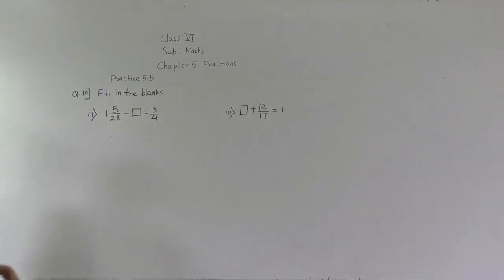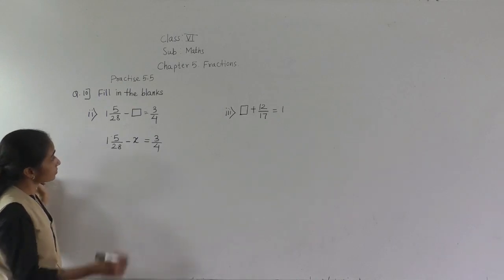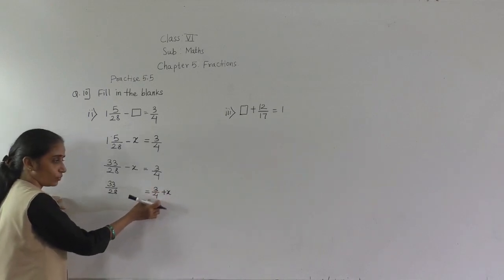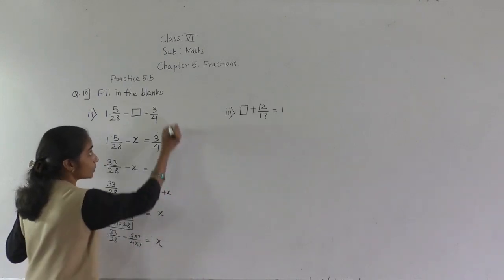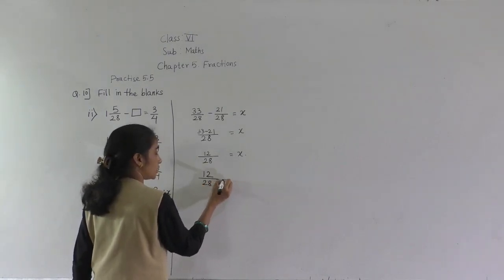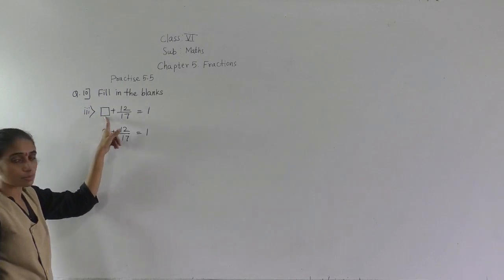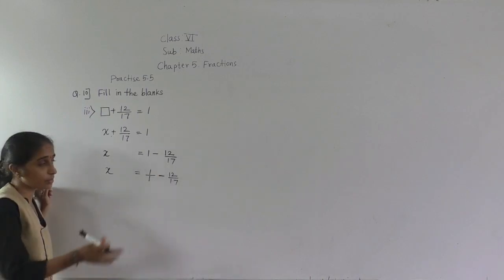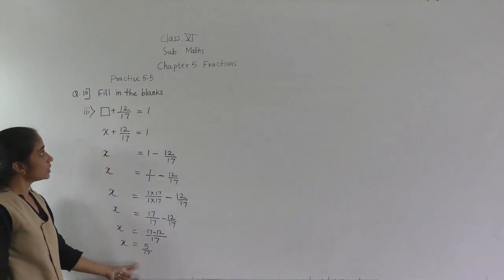CLASS - VI MATHS FRACTIONS (PRACTICE 5.5 PART 3)